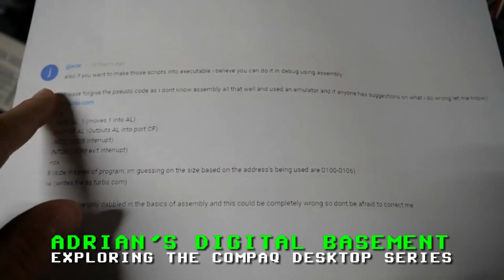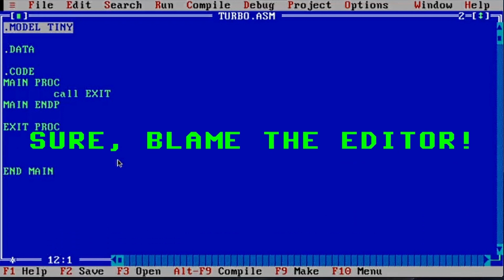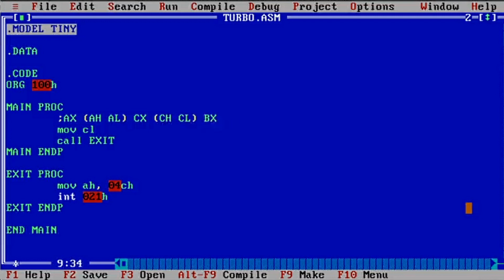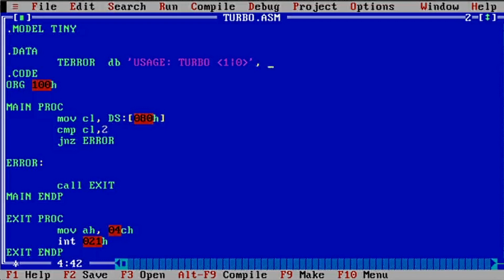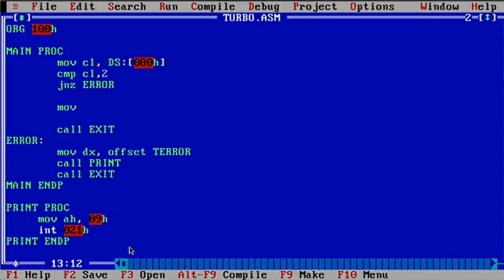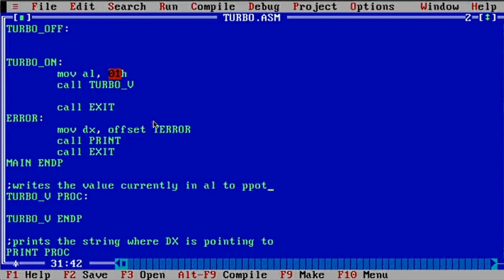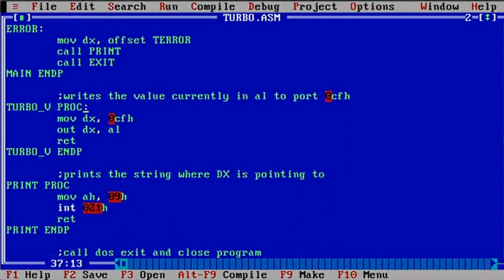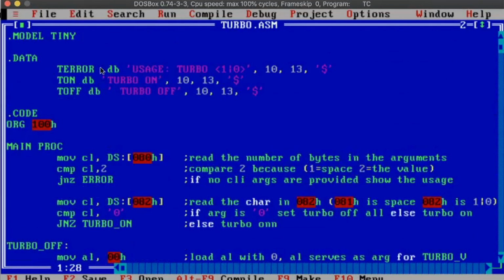CODING LIKE IT'S 1989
We will be coding a Turbo On/Off switching tool for an old Compaq, based on Adrian's Digital Basement episodes.
We will learn how to:
-load registers
-if then else statements (when arg is 0 then turbo off else, turbo on)
-read form memory
-write text to screen
-write to IO ports

The dosbox TASM development environment, to code along:

THIS NEEDS TO GO IN YOUR DOSBOX CONFIG FILE
[autoexec]
# Lines in this section will be run at startup.
# You can put your MOUNT lines here.
mount c ~/dosbox
PATH=C:\TC\BIN;C:\TASM\BIN
C:
CD X86\CODE

Callous Coder idea by Raymond Doetjes